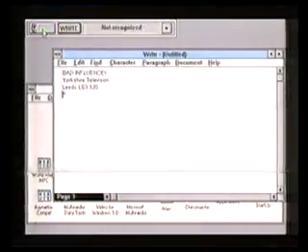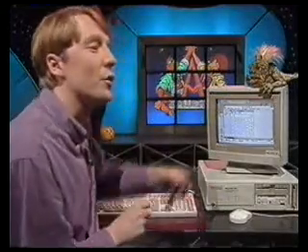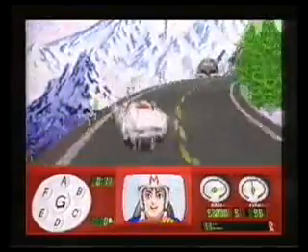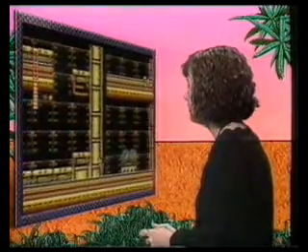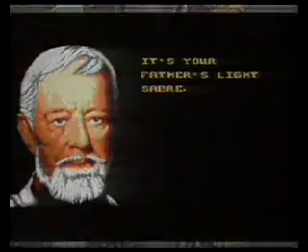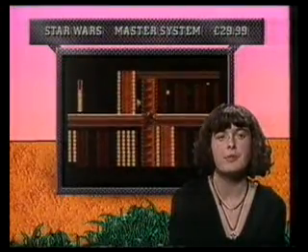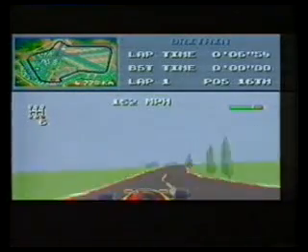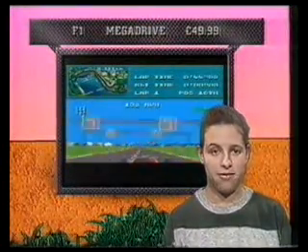Bad Influence Series 2 Episode 8 Part 2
Main Review: Jurassic Park (SNES)
Features: A look at new spooky games; Voice-activated software
Report: Forthcoming Star Trek games